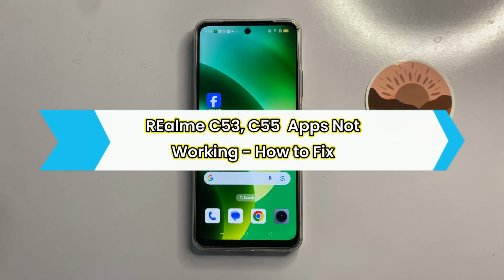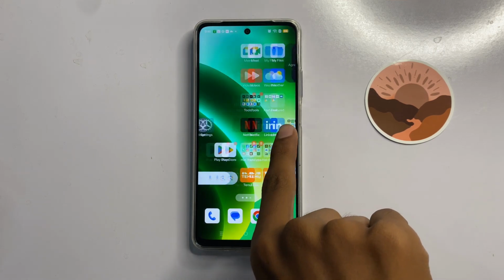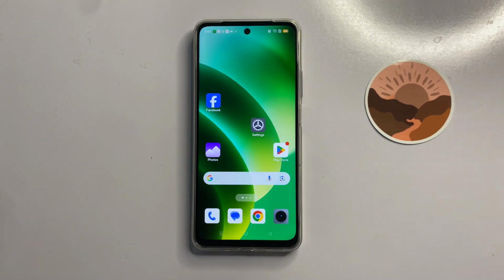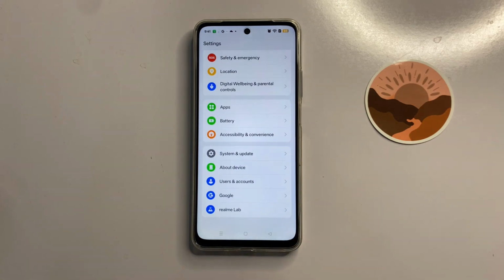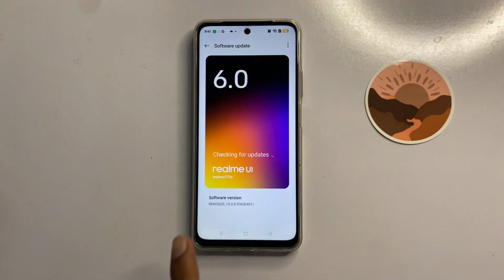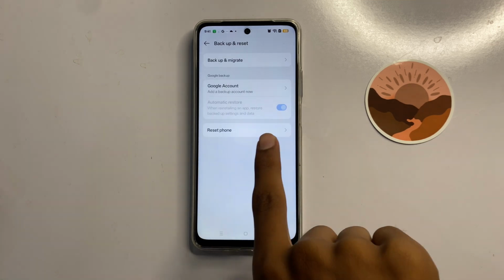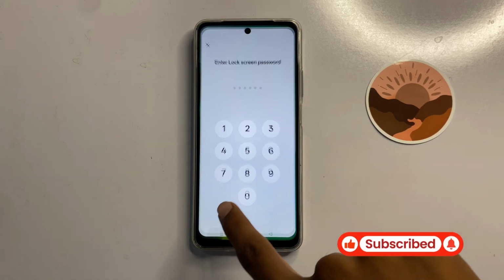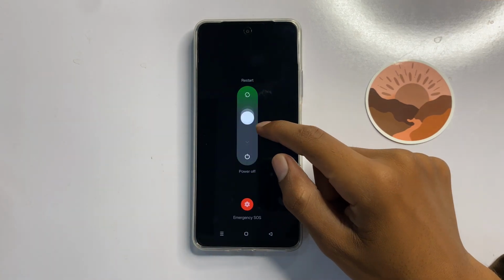✅ How to Fix Apps Crashing or Not Opening on Realme C53, C55